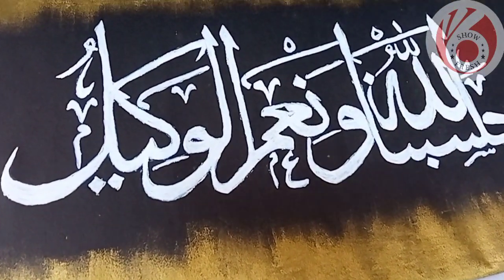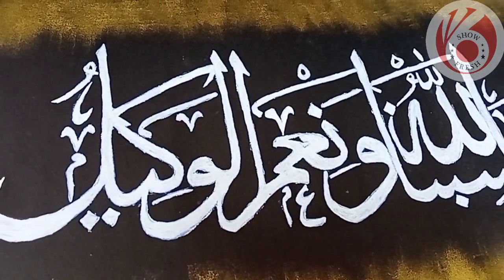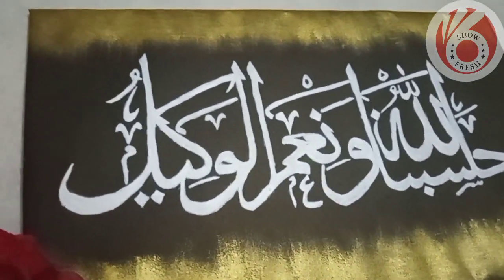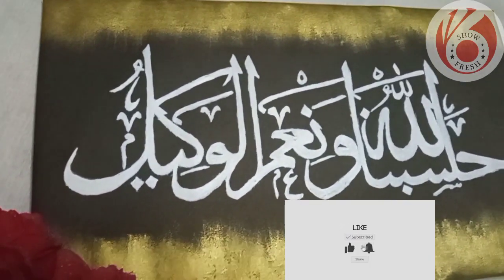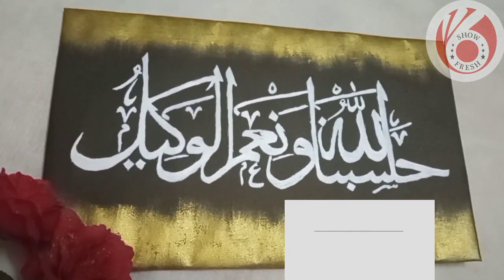Hasbunallahu wa'nimal wakeel ||Arabic calligraphy✨|| malayalam ||show fresh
Haloo,
              DM for more Details 📩
      Thankyou 😊